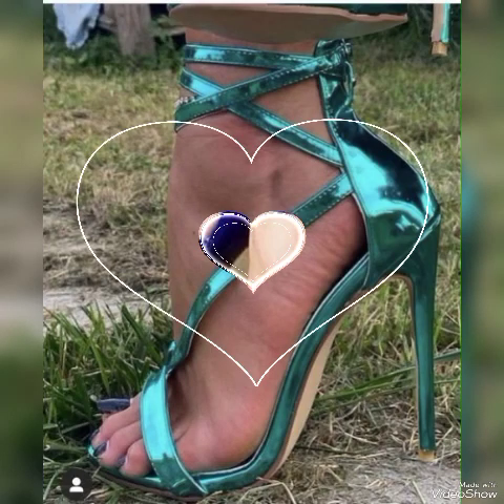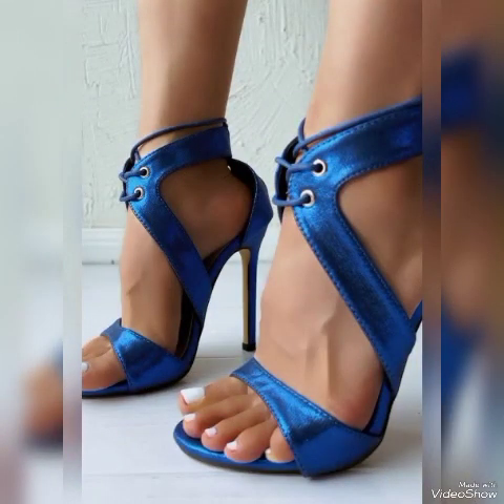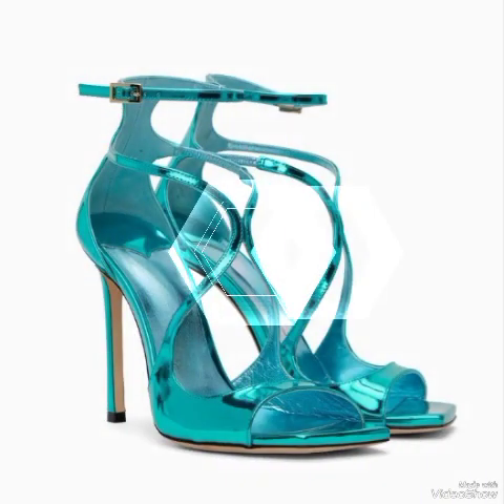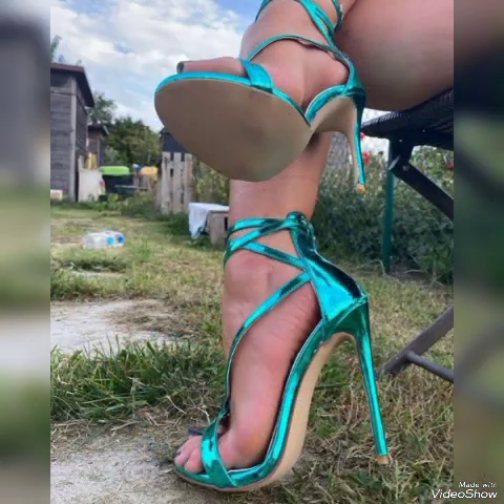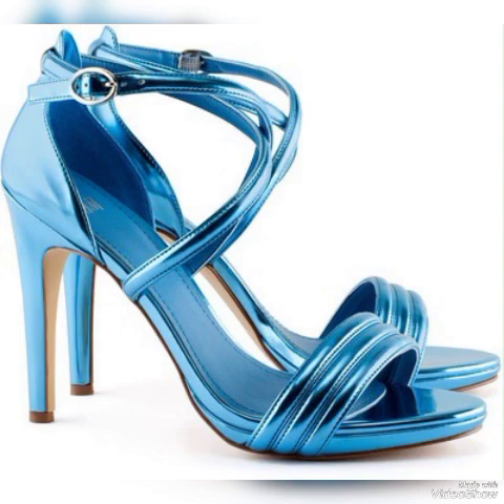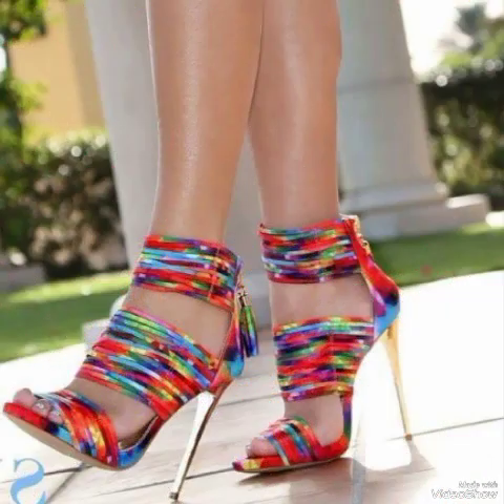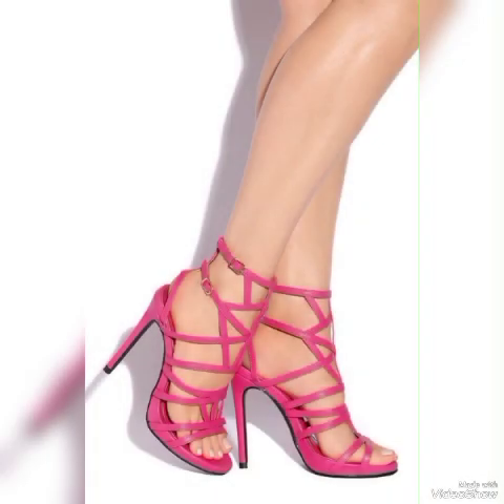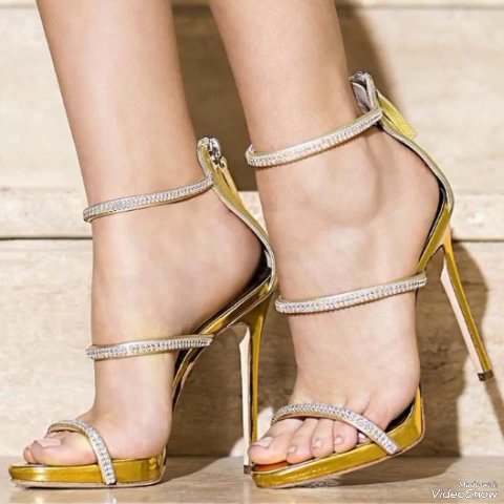Steve Madden Women' s Sweety Sandals / Block High Sandals for Ladies